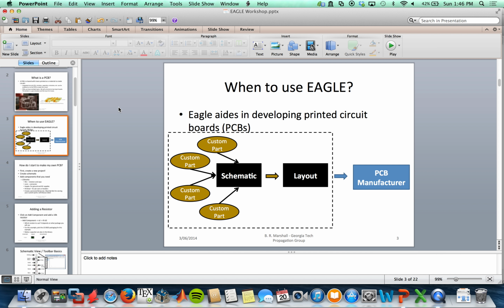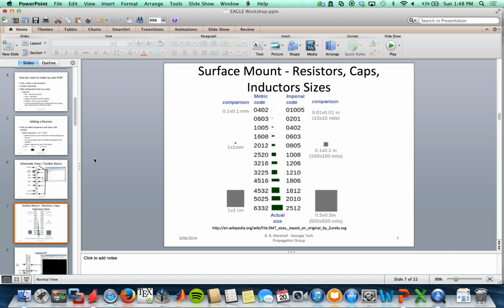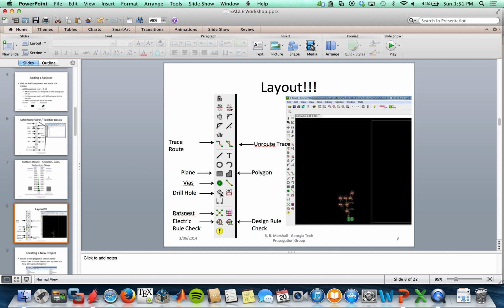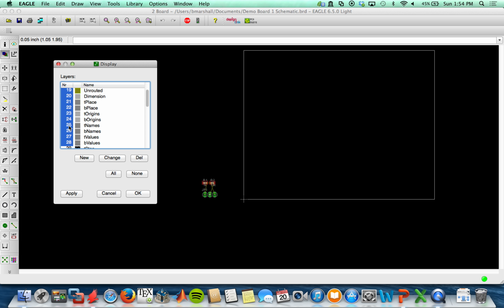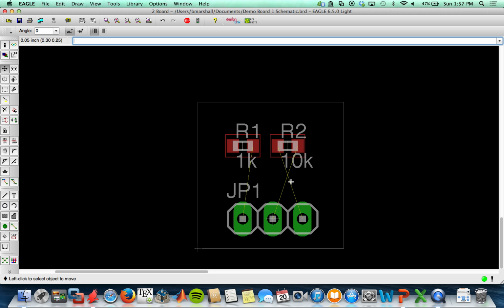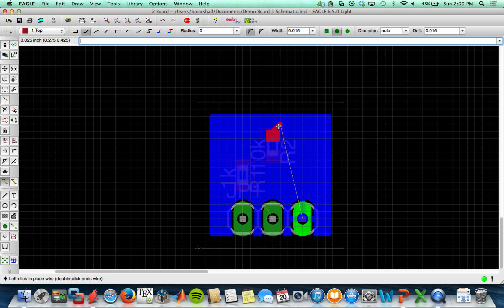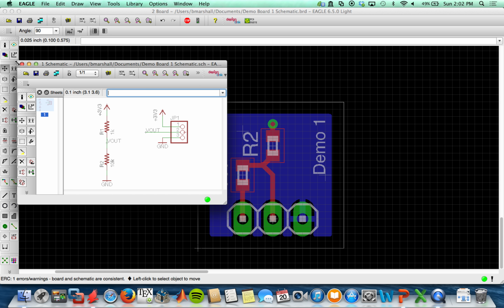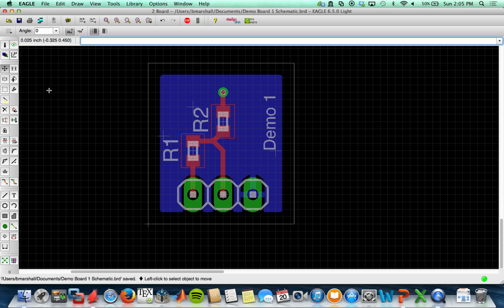Introduction to Eagle 1.2: Intro to Layout and Review of Schematic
This video demonstrates how to layout out a very basic board of a voltage divider with three pins. The basic layout tools and layers are introduced with implementation of a ground plane and traces. Component sizes and PCB design process is reviewed.